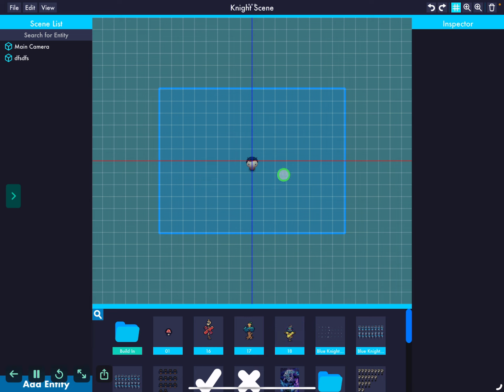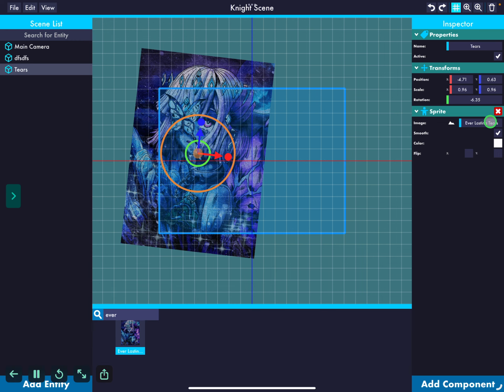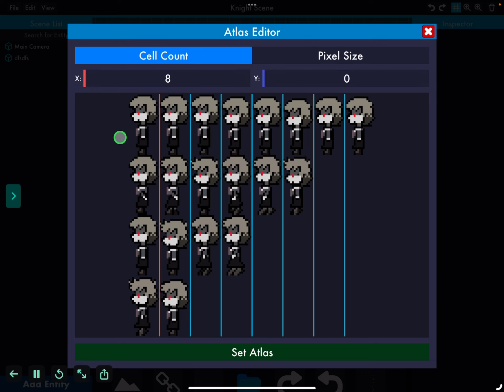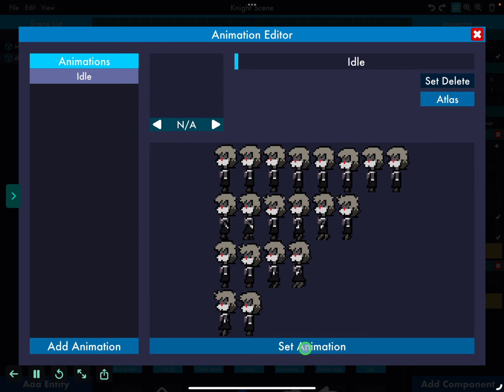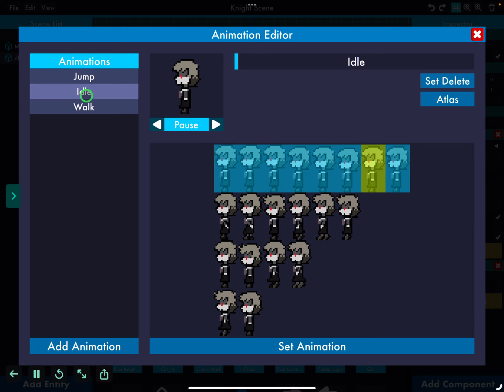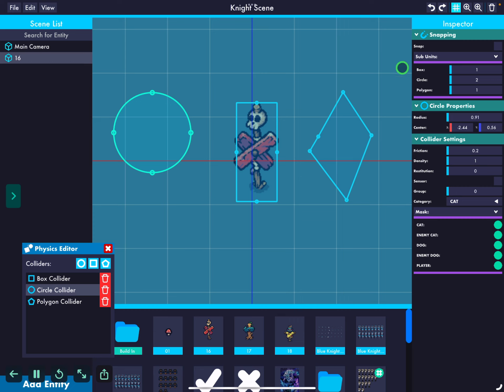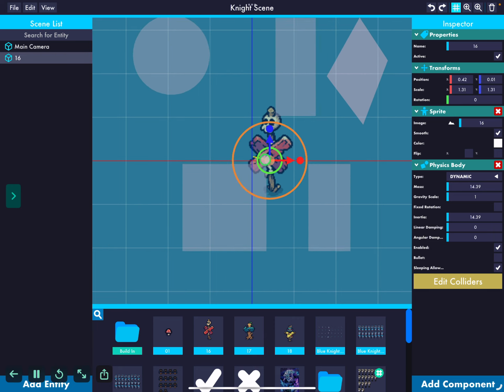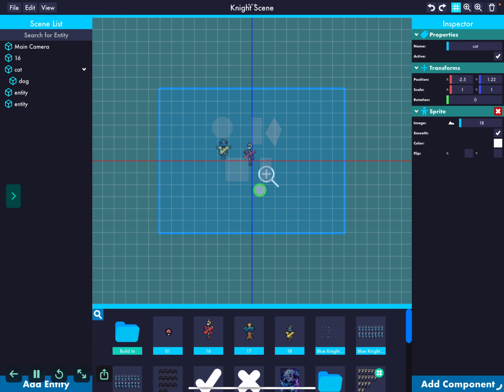I’m Making a Game Editor on My iPad (Codea)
This is just a video showing the progress of my editor I have been coding for the last 4 months. I started making the ui 11 months ago but the editor started 4 months ago.

0:00 Introduction
0:29 The Basics
1:28 The Inspector
3:00 Making an Atlas
4:42 Sprite Animation
7:57 Physics Body/Colliders
10:43  Scene List
11:36 Conclusion